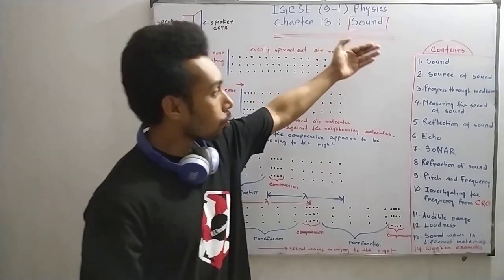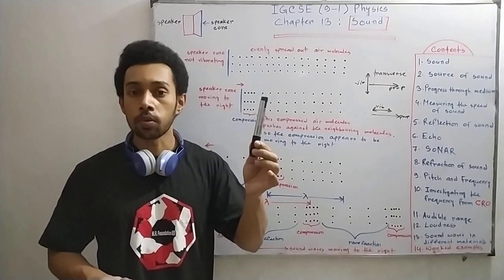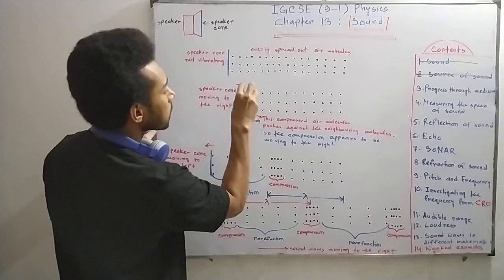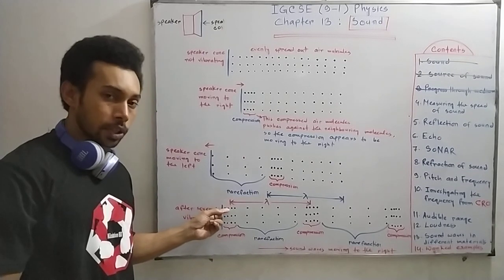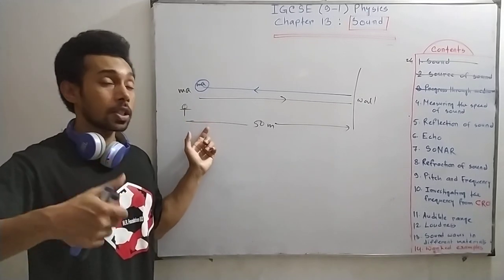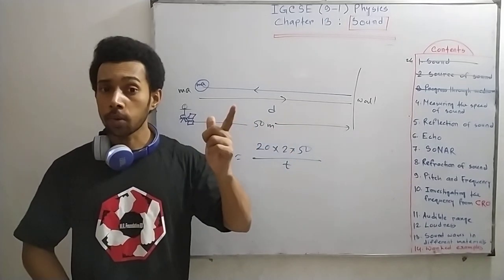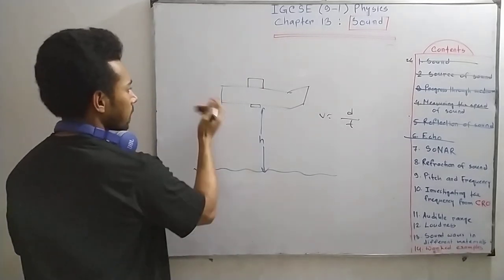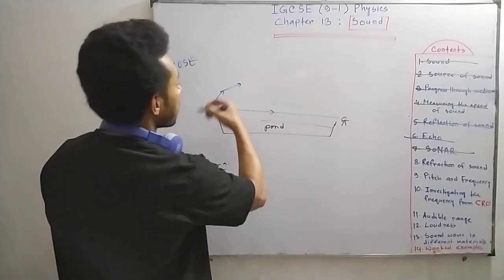Sound ( Part 1 ) : Chapter 13 - Edexcel IGCSE (9-1) Physics